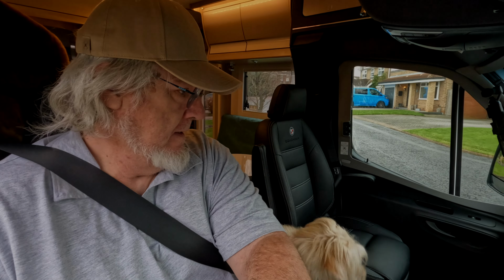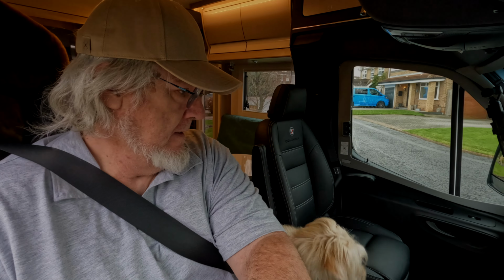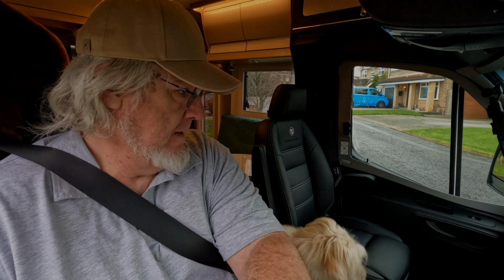Taking the TM to get an awning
We gave our Coachman Travel Master 565 a run down to Kimberley Caravans Darlington to pick our new Awing and some other bits up...